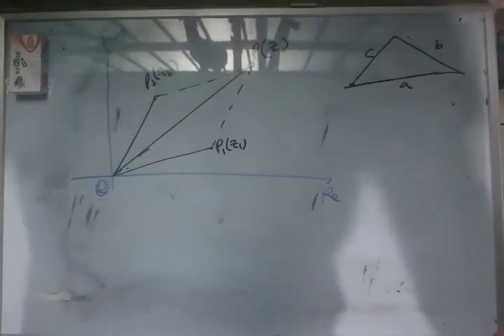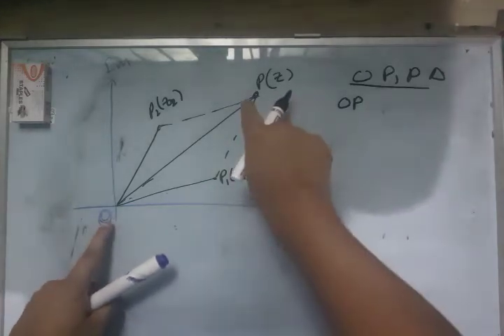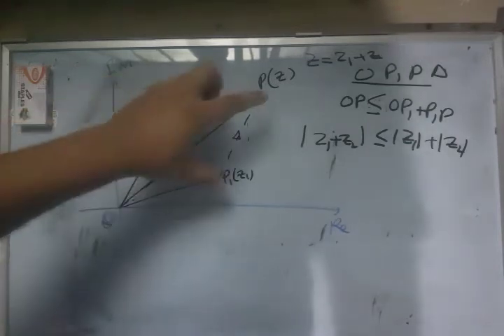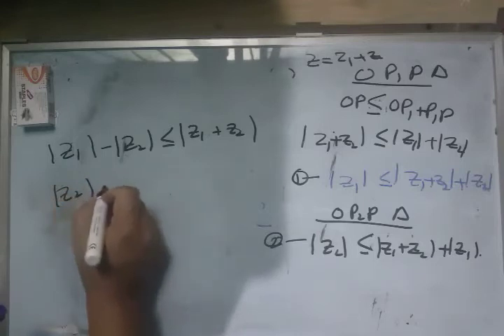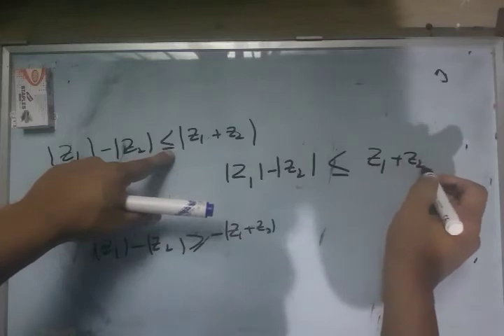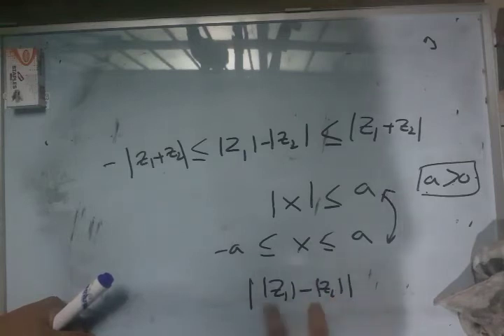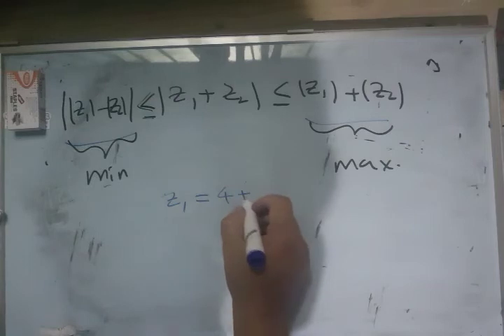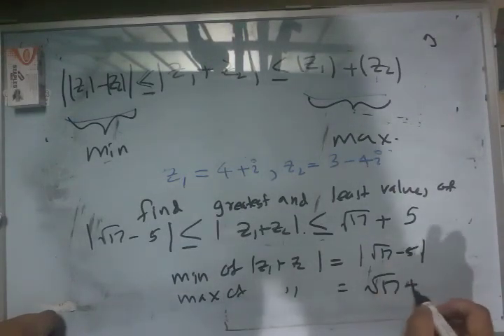Triangle law of inequality-Lecture 8